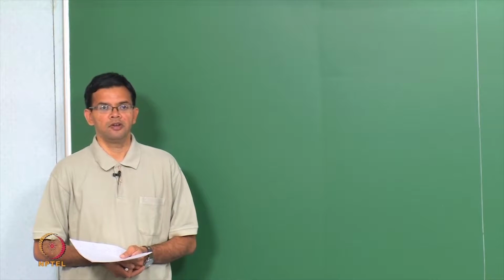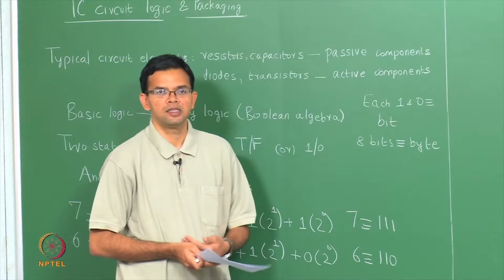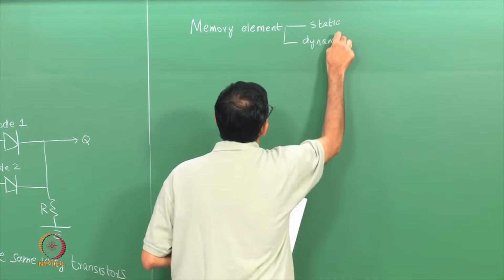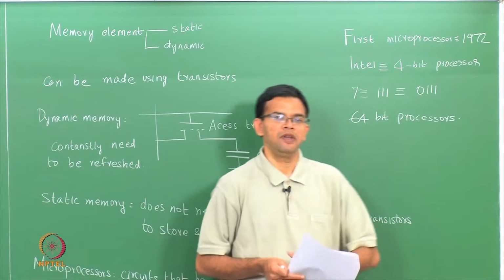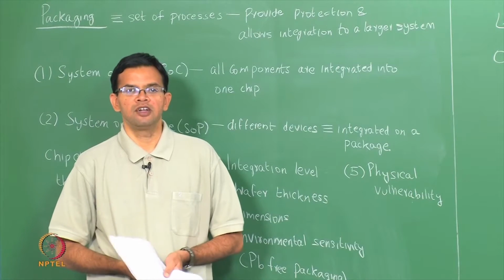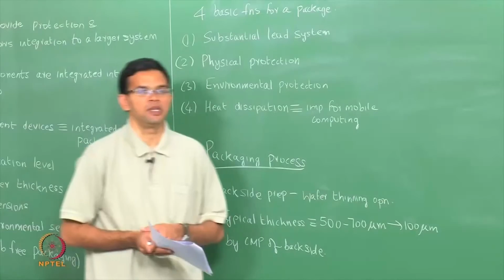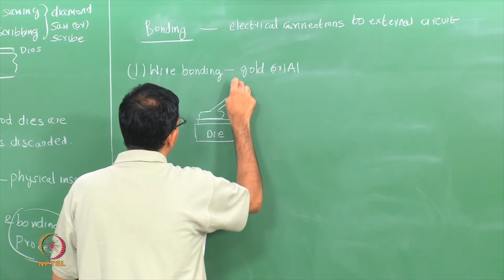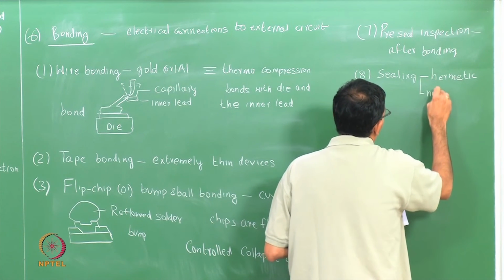IC circuit logic and packaging